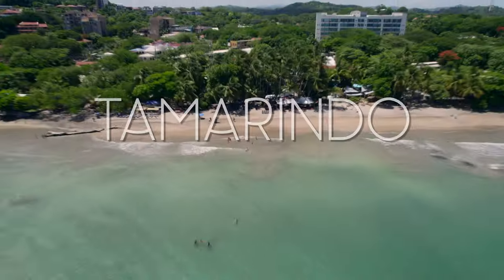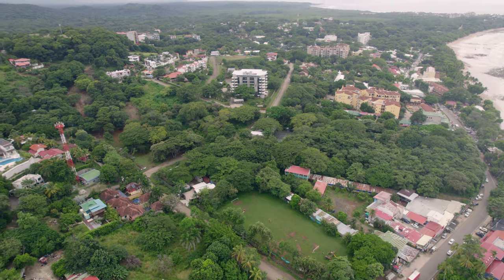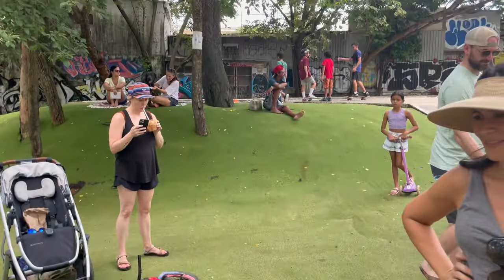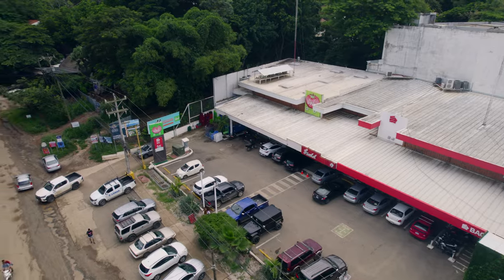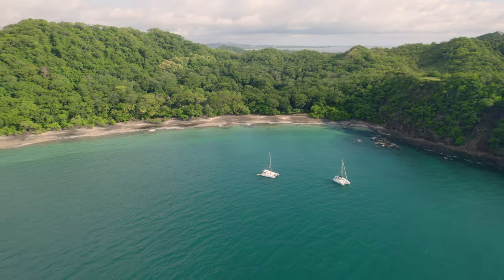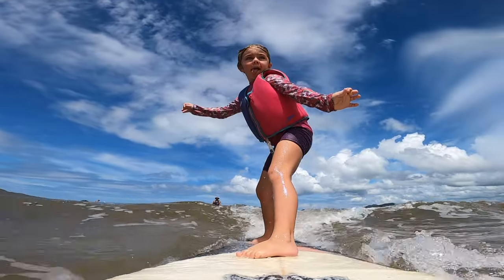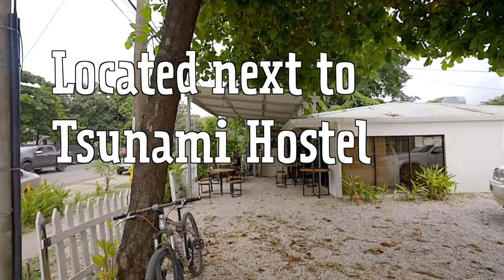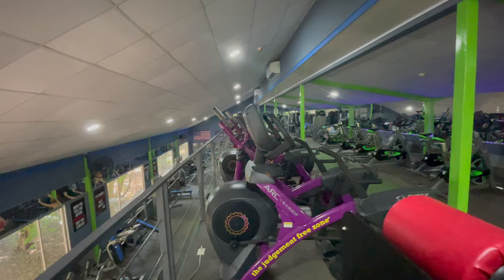Tamarindo, Costa Rica Travel Guide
For more detailed insights and to navigate Tamarindo like a pro, download our curated tourist guide. It’s your ultimate resource for finding the best restaurants, cafes, and even our favorite drivers and shuttle services.

🌊 Welcome to 'Tamarindo Explained' by Their Happy Trails! In this comprehensive guide, we're diving deep into the heart of Tamarindo, Costa Rica – revealing hidden gems, local favorites, and must-try activities that go beyond just sun and surf. 🌞🌴

Have any questions or want to partner with us?

🏄‍♂️ As long-term residents of Tamarindo, we've experienced the best of what this vibrant town has to offer. From the bustling markets to serene beach spots, we're sharing insider tips to make your visit truly special.

🍽️ Hungry for local flavors? We've got you covered with our top picks for dining in Tamarindo, whether you're craving traditional Costa Rican dishes or international cuisine.

🌴 Looking for adventure? Discover the best spots for surfing, whether you're a beginner or a pro. Plus, don't miss our favorite local activities that capture the essence of Pura Vida!

👨‍👩‍👧‍👦 Family Travelers: Check out our recommendations for kid-friendly spots and activities that everyone will love.

00:00 Introduction
00:28 Tamarindo Layout
05:30 Money Talk
06:05 Tamarindo Night Market
07:37 Things todo in Tamarindo
09:23 Surfing
10:54 Favorite Places to Eat in Tamarindo
13:37 Gyms and working out